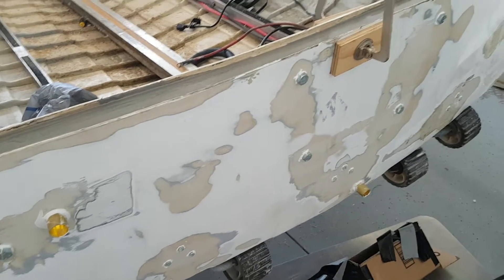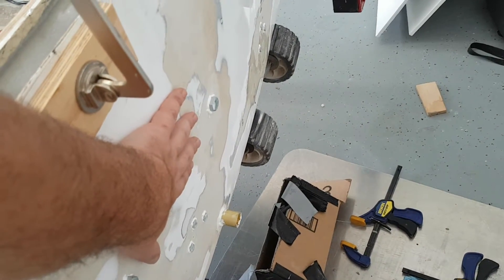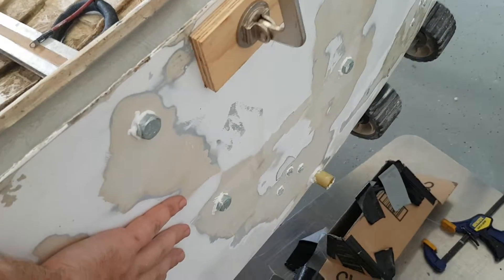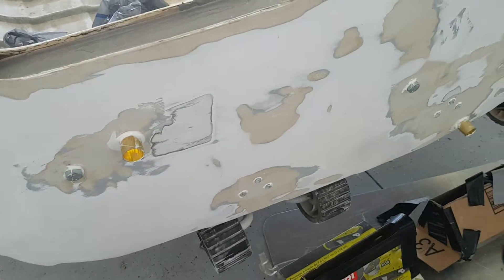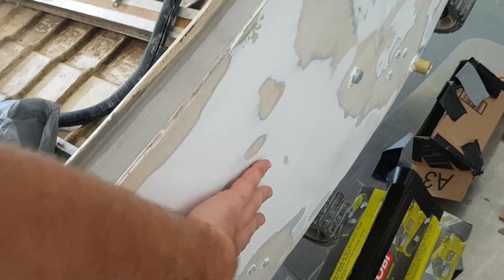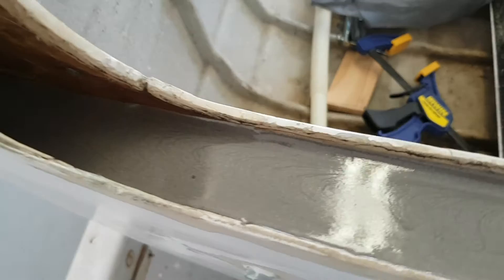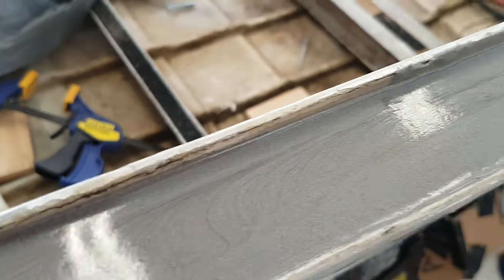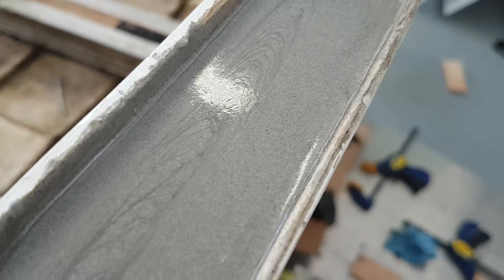1960 MFG Edinboro Transom Repair - The Pour ~ 45 Mins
Recording my experience repairing the transom on my Grandfather's boat. I'm not an expert, only a novice. This was my first foray into transom and fiberglass repair. I'm sure there's a bunch that I did "wrong," won't be the last time. Hopefully my missteps will help others!